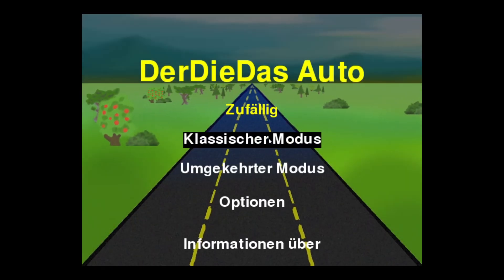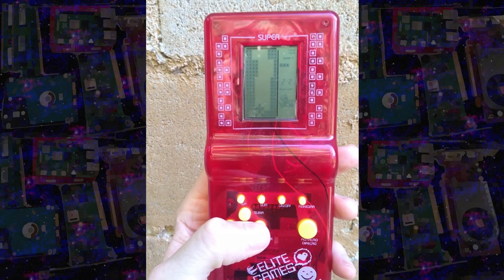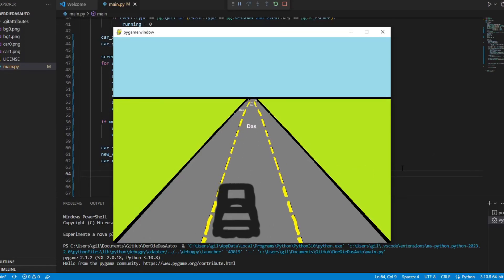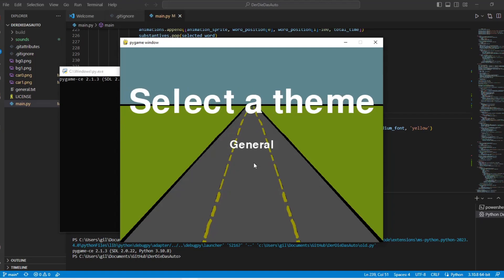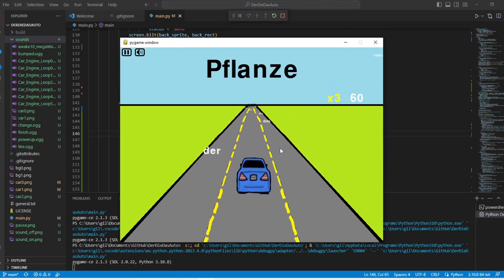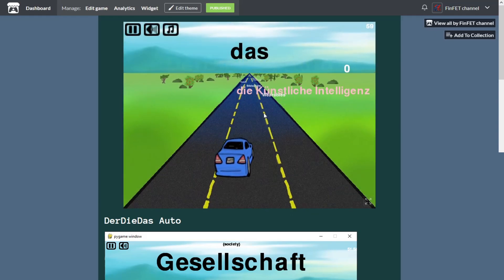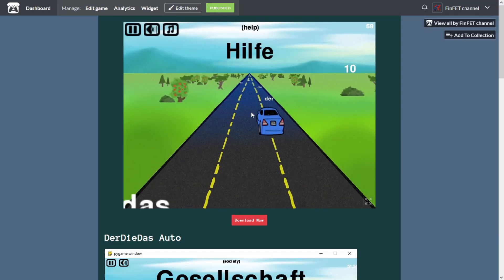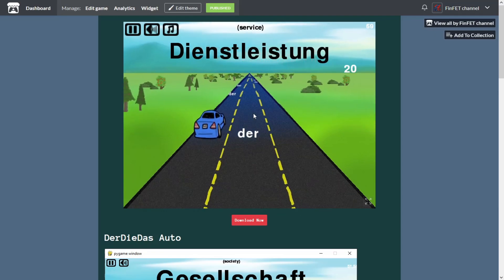A Racing Game for Learning German Articles and Genders: DerDieDas Auto - Python Pygame Devlog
DerDieDas Auto: A racing game for training the genders (and articles) of German substantives. Made in Python with pygame and pygbag (plays directly in the browser).